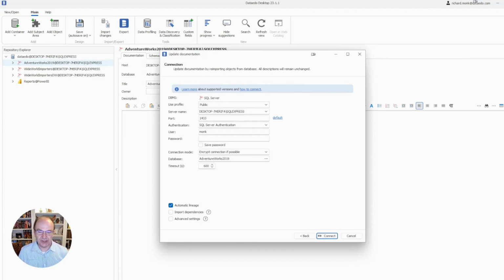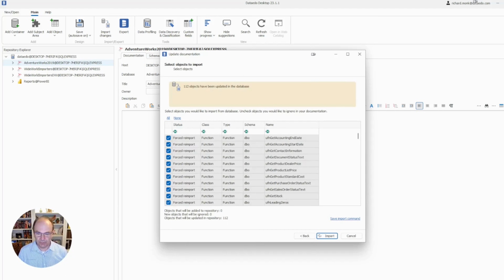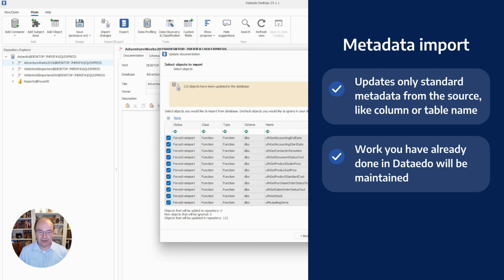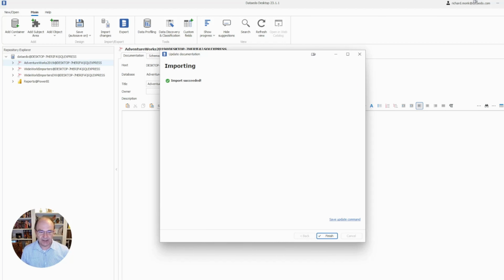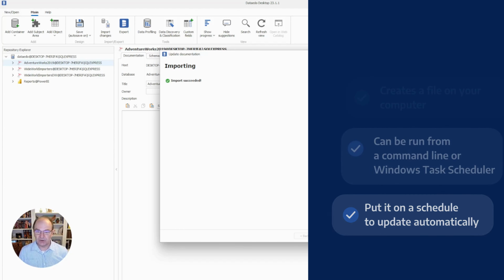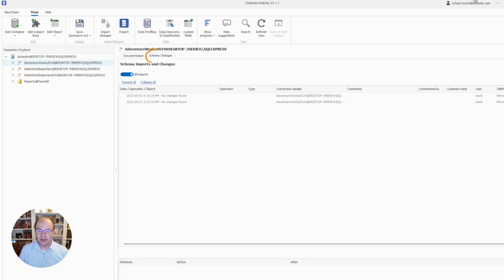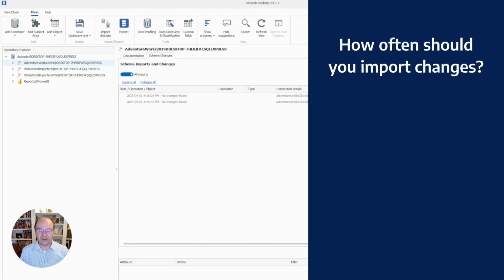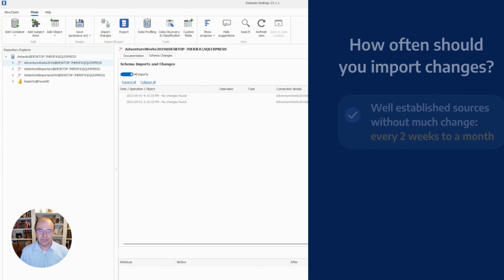Dataedo Bootcamp - #10 Updating Metadata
In this final video, we're going to talk about how to update metadata that you have already imported from your data sources.